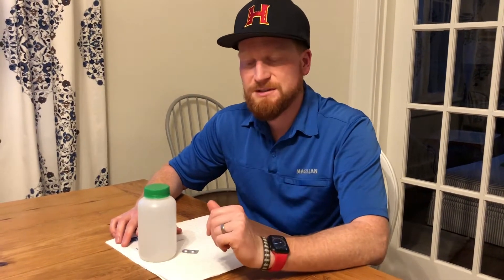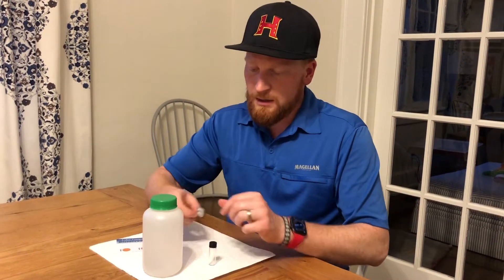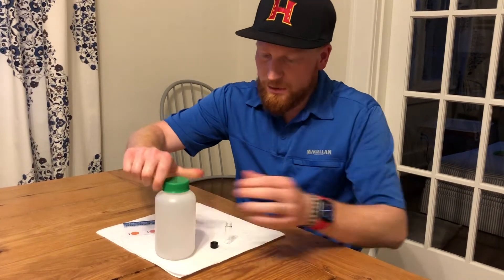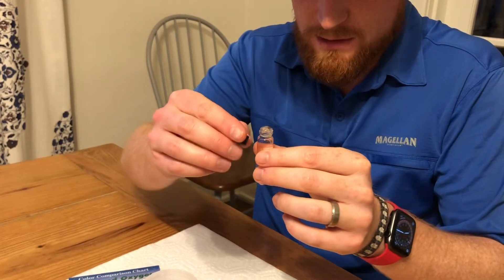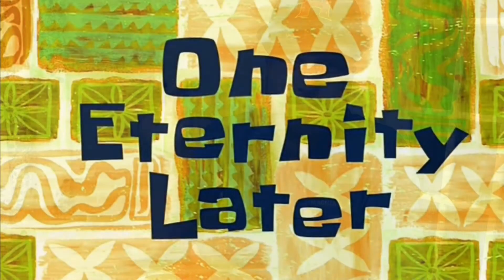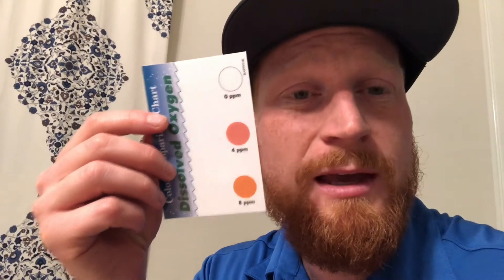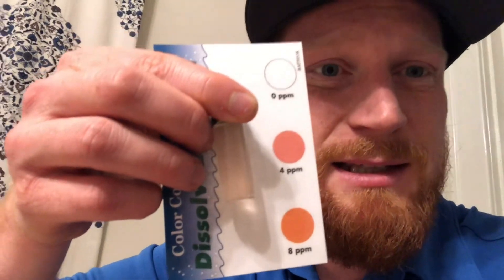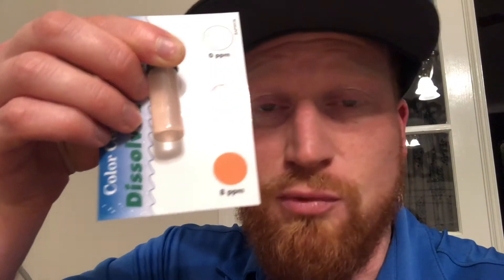Dissolved Oxygen Measurement